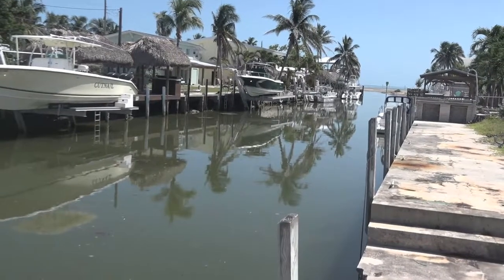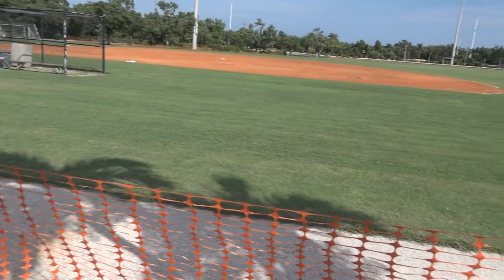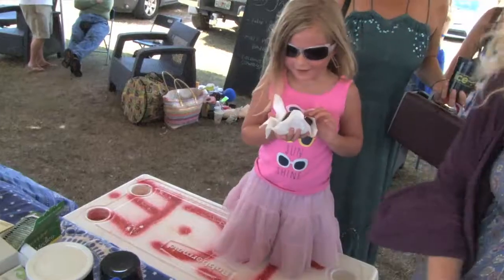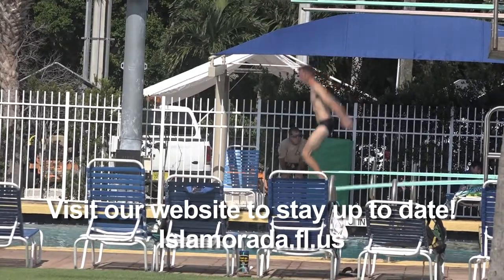Rebekah in the Keys interviews Islamorada Village Manager Seth Lawless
This video has been produced by TV88 for posting on this platform as well as on other platforms including Facebook

A website which is 'The Destination for Information about Marathon, Key Colony Beach, the rest of The Middle Keys, The Upper Keys, and The Lower Keys of The Florida Keys'.

This video will also be broadcasted on TV88 as long as it remains current.

All video productions are available for anyone to share, or post on their personal or business websites, or on their social media pages and channels, provided the content is in its entirety.

Enjoy original music put in to music videos, performed locally at different venues in The Florida Keys.

to participate in our Conch Records Music Video Fests.

is where you will enjoy watching videos and learning more about our locally owned businesses, municipalities, non-government organizations, and local events taking place.

Learn more about The Florida Keys by going - A website which is 'The Destination for Information about Marathon, Key Colony Beach, the rest of The Middle Keys, The Upper Keys, and The Lower Keys of The Florida Keys'.